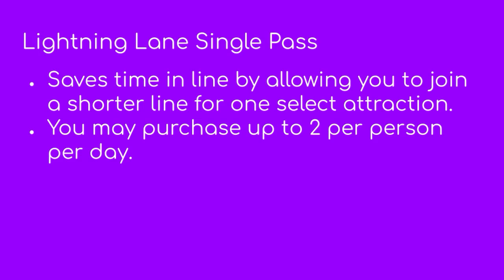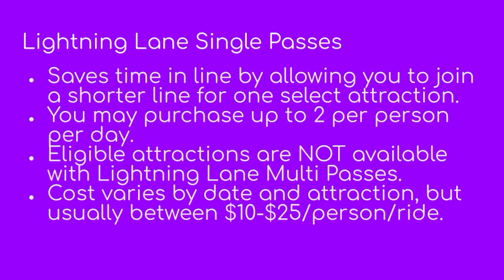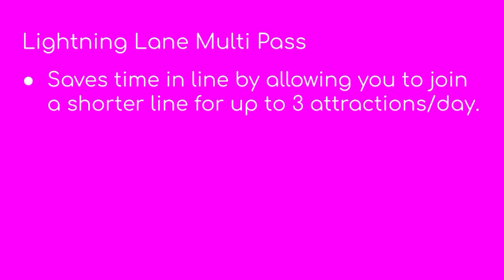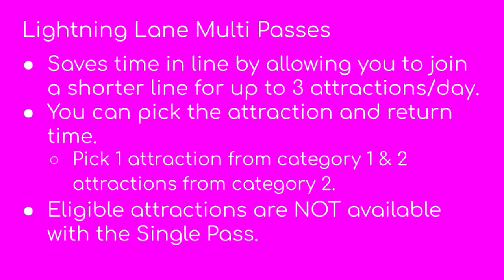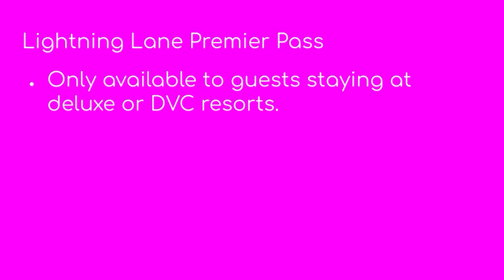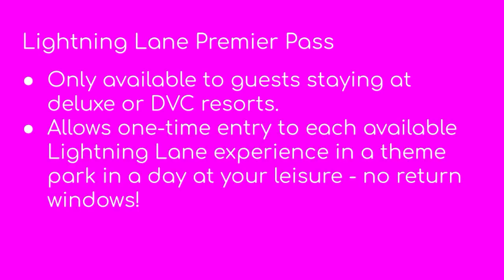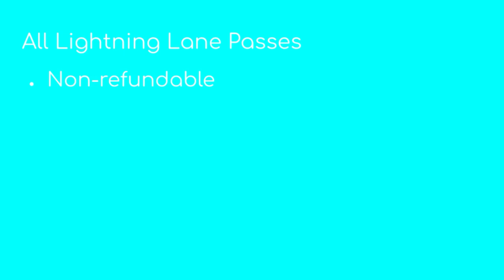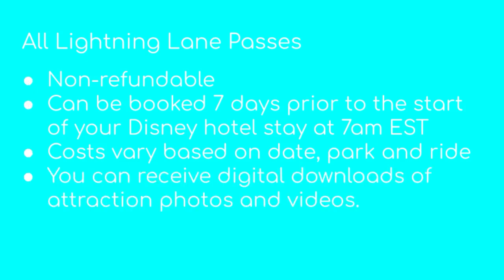Disney World's New Lightning Lane Passes Explained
In this video, I dive into Disney's new Lightning Lane systems, explaining the Single Pass, Multi Pass, and Premier Pass.

Learn about the costs, eligible attractions, booking processes, and the differences between these new passes and the old Fast Pass and Genie Plus systems.

The video also provides insights on which pass might be the best value depending on your visit plans.

00:00 Introduction to Disney's Lightning Lane Passes
00:42 Overview of Lightning Lane Single Pass
01:37 Details on Lightning Lane Multi Pass
02:34 Exploring the Lightning Lane Premier Pass
03:36 Summary and Personal Recommendations
04:16 Final Thoughts

Let me plan your next Disney vacation.  I'll take care of all the details and stay on top of deals from the time you book until the day you travel.  The best part?  There's no cost to you!  I'll make the plans, you make the memories.